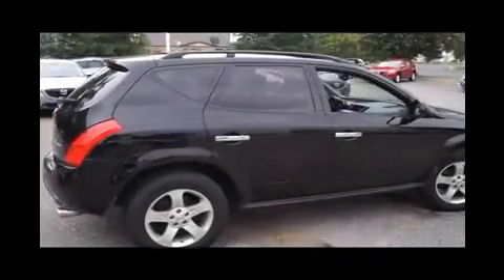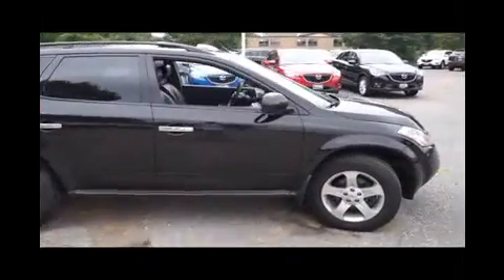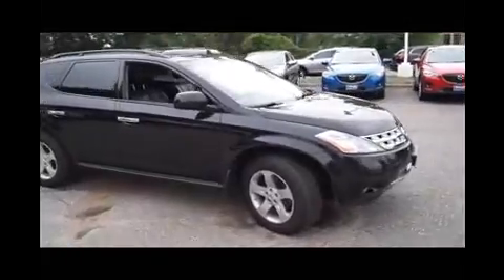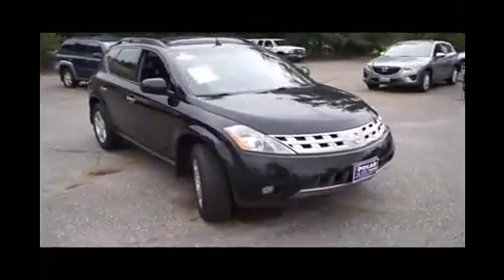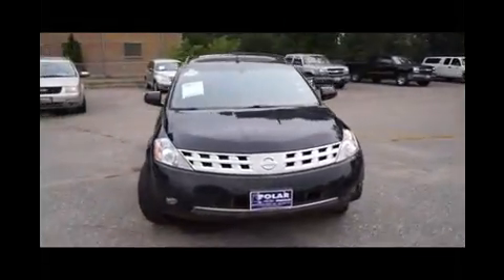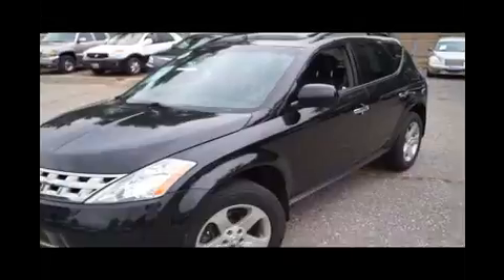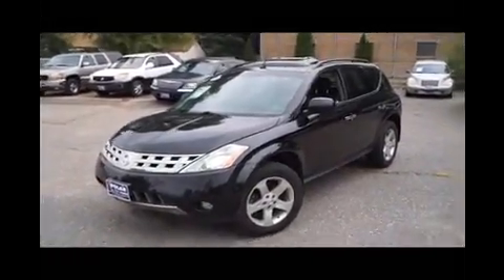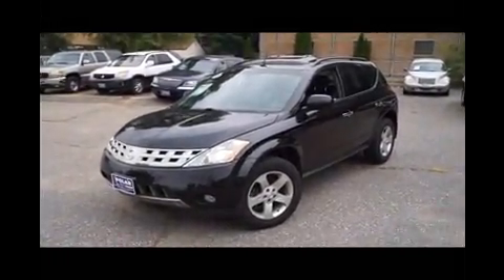2004 Nissan Murano 21408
2004 NISSAN MURANO White Bear Lake, MN
Stock# 21408

1801 E Co Road F

This vehicle has been throughly inspected by our service team! Showroom ready! If you are looking for a one-owner SUV, try this handsome 2004 Nissan Murano and rest assured knowing that the previous owner took fantastic care of it. With just one previous customer, this vehicle has been treated with kid gloves, and it shows. It is nicely equipped with features such as CVT with Xtronic, AWD, ABS brakes, Air Conditioning, Alloy wheels, AM/FM CD Audio System, Front Bucket Seats, Front fog lights, Leather Seating Surfaces, Memory System, Power driver seat, Power windows, Remote keyless entry, Speed control, and Sunroof. J.D. Power and Associates gave the 2004 Murano 4.5 out of 5 Power Circles for Overall Performance and Design. to view a Free Price Check! Polar Anniversary Sale Price! Polar is celebrating its 20th year of being negotiation-free, and commission free. We give everyone our best price upfront everyday since 1992.